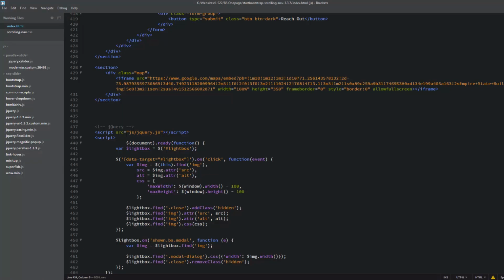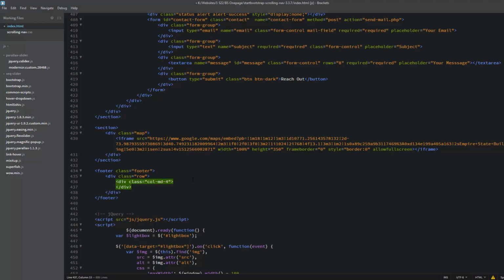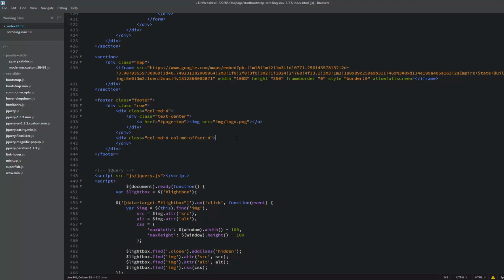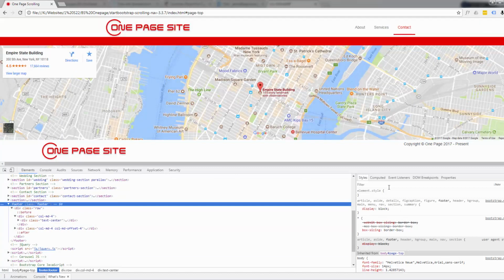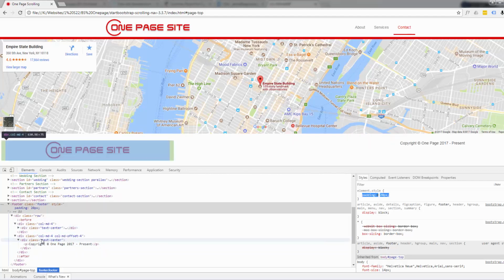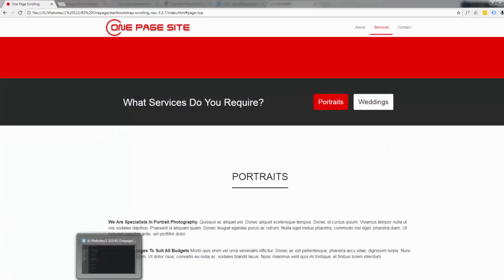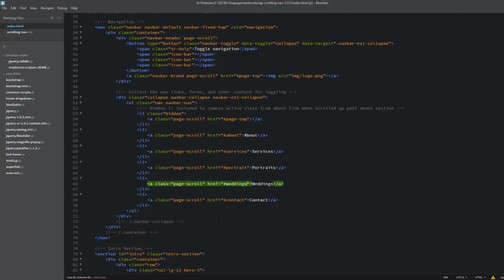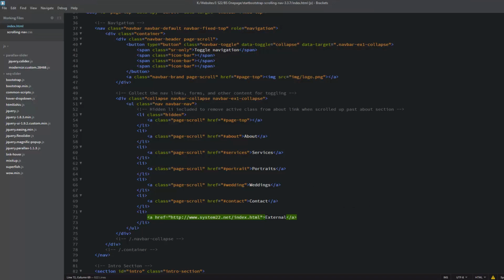Bootstrap one page scrolling site part 16 - Twitter Bootstrap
In this series of videos we are going to put together a one-page scrolling website with the bootstrap platform. Bootstrap is an awesome platform, it's really fast loading and lightweight, if you are not creating a blog or e-commerce store I would recommend it over WordPress every time. Follow along with this series of videos and learn how to build your own one page scrolling bootstrap site.